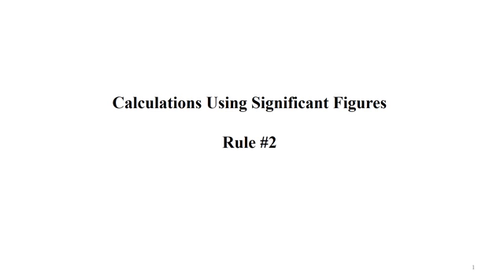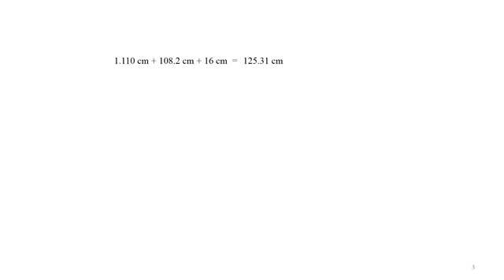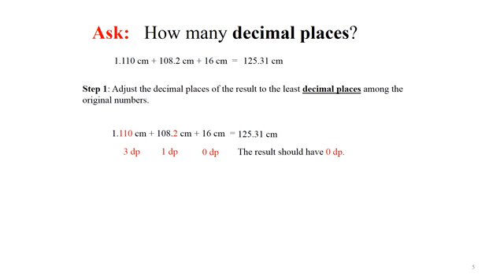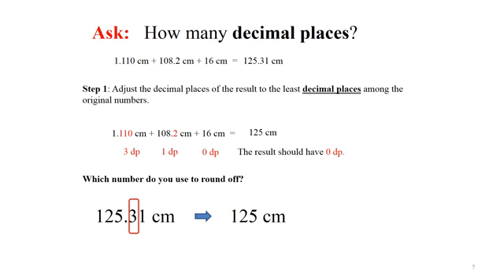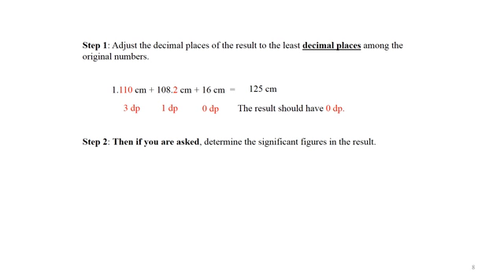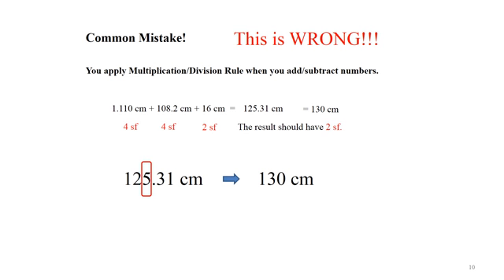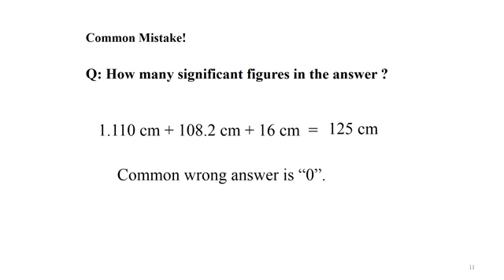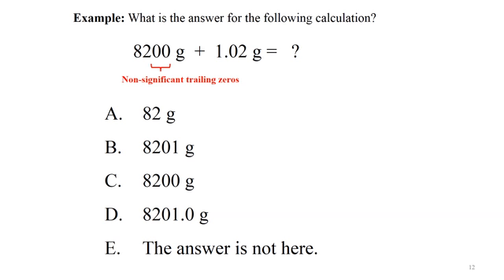CHEM 1451 Week 01 Video 0900 Calculation Rule 2